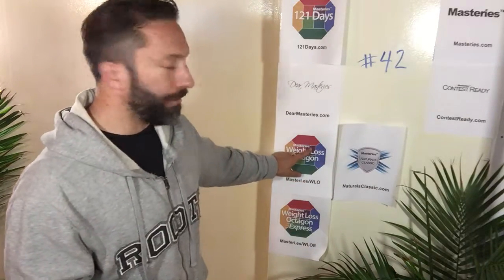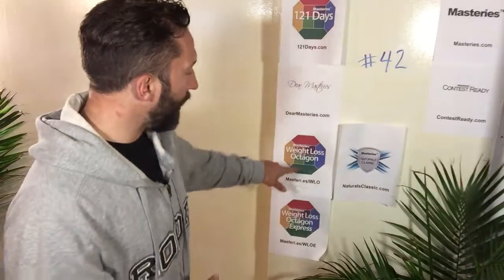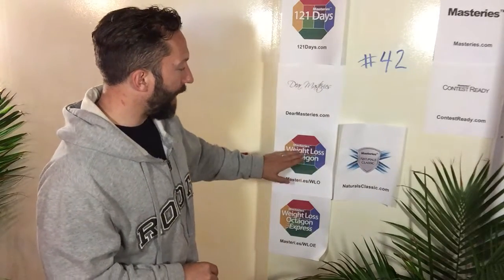Masteries.com - Masteries Weight Loss Octagon - 121 Day Journey - Day 42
Follow Adam as he takes you through the Masteries Weight Loss Octagon - 121 Day Journey

Together, you'll learn about the different diets and exercise strategies out there, and how to use them most effectively to lose weight - a new video everyday!